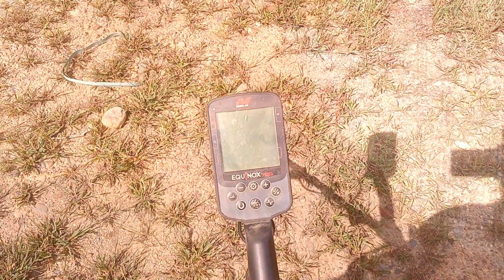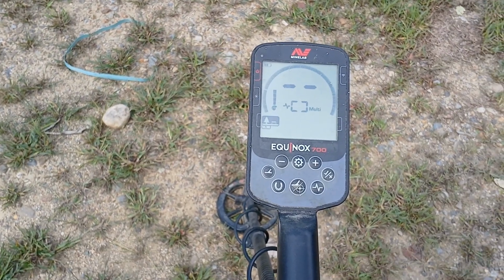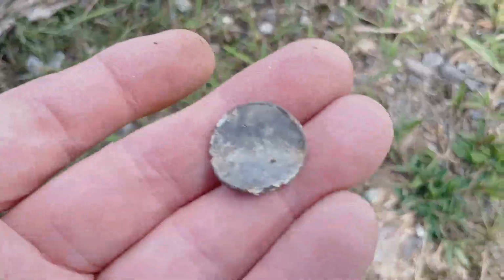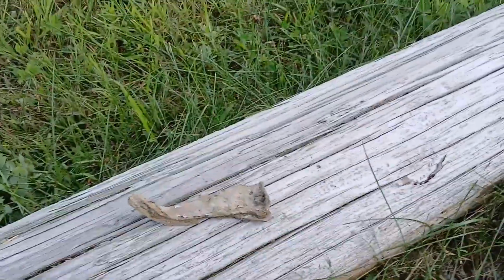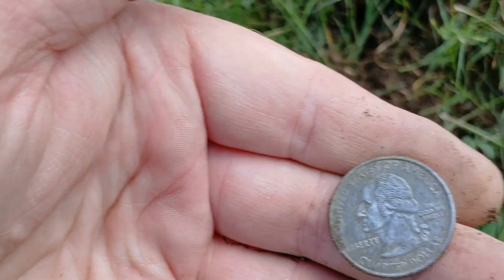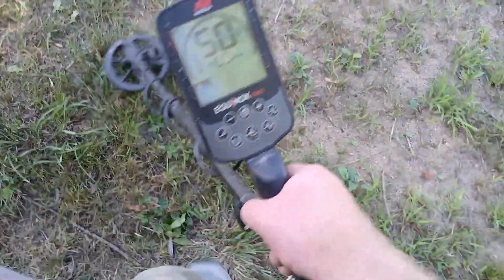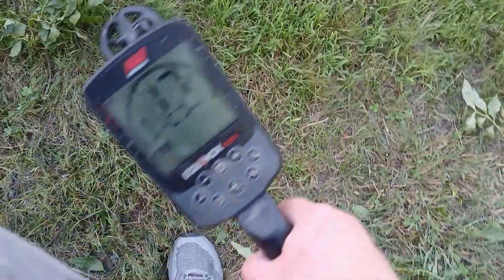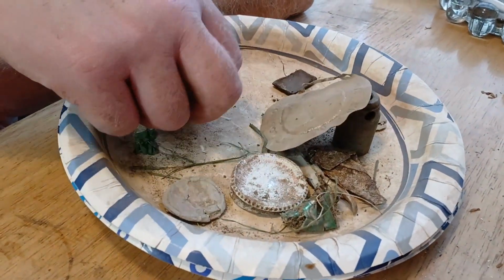Equinox700 Surprisingly Cladafing /Metal Detecting For Clad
I went to this Spot not knowing what
to expect.
So I take out my Metal Detector
and away I went.
Found this spot to be a Honey Hole
I will be back at some other time
to see what else I can find!!!
This place might be a Honey Hole.. Over time I will
Find out if I Score more or less. The more I dig the more I find
The More  I Find the less Over time
Then it will be time to find another
Honey Hole..